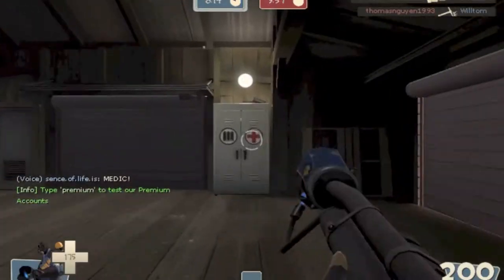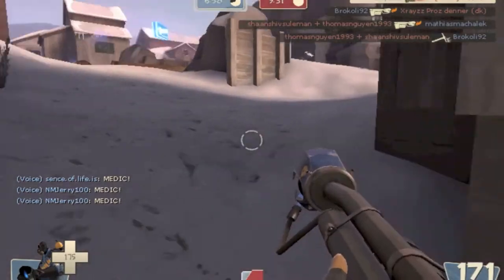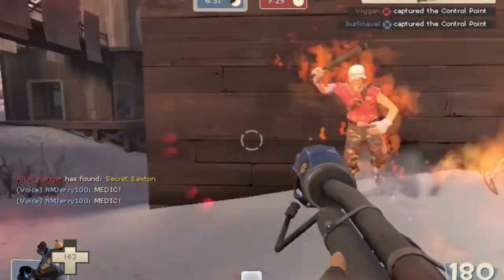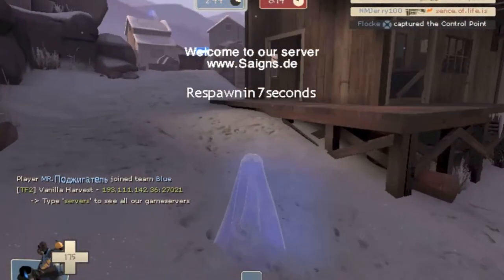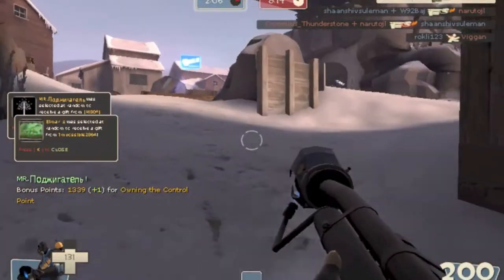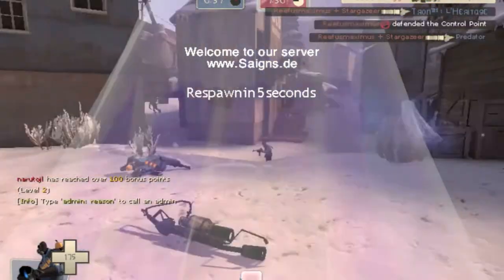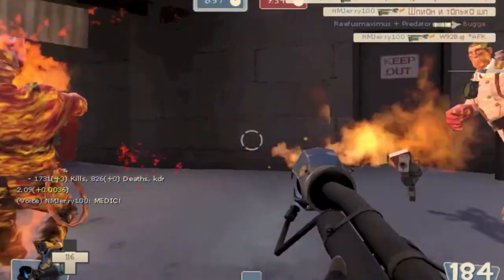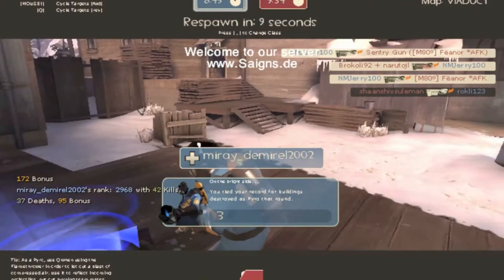Team Fortress 2 Viaduct Part 3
Hey guys WAZ UP!!! Team Fortress 2 Viaduct Part 3 and this time, I'm using quicktimeplayer so no disturbance on your screen anymore!